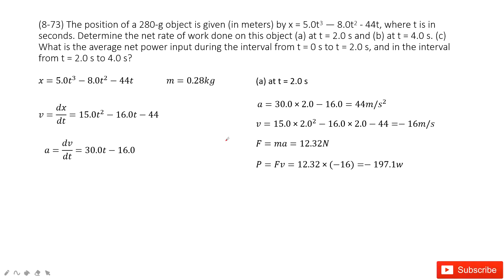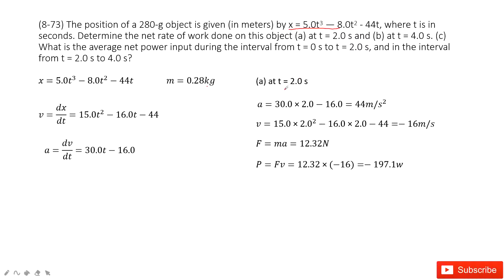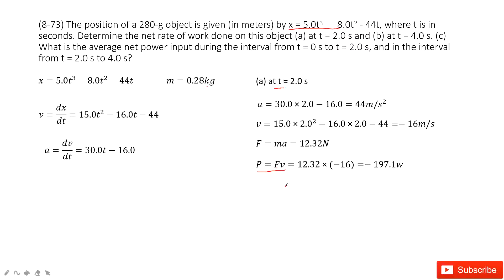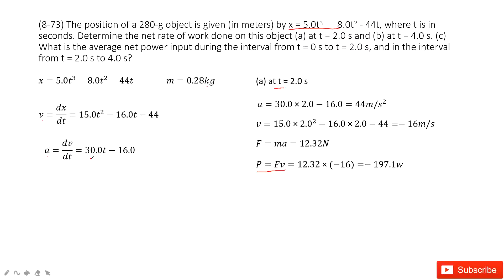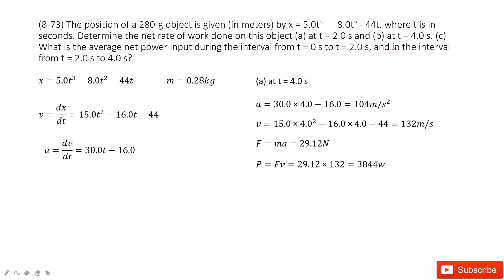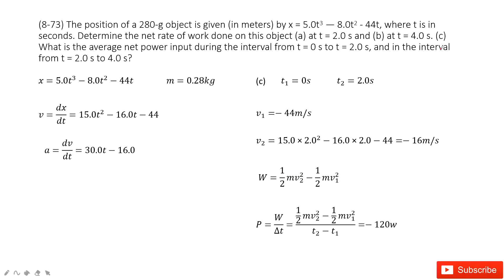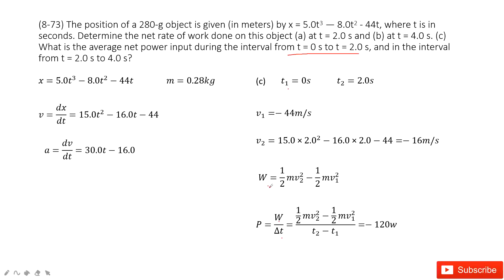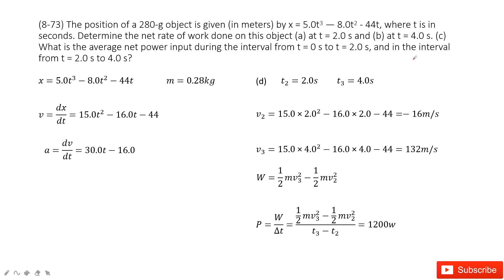(8-74) A bicyclist coasts down a 6.0° hill at a steady speed of 4.0 m/s. Assuming a total mass of 7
(8-74)  A bicyclist coasts down a 6.0° hill at a steady speed of 4.0 m/s. Assuming a total mass of 75 kg (bicycle plus rider), what must be the cyclist’s power output to climb the same hill at the same speed?